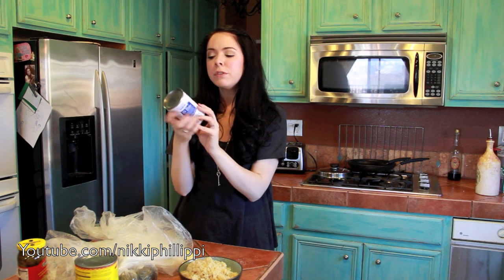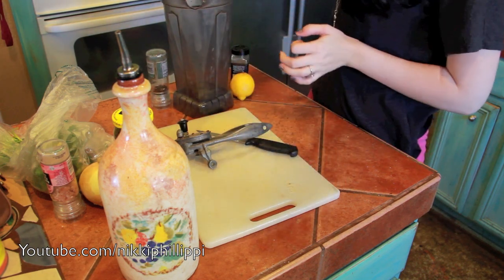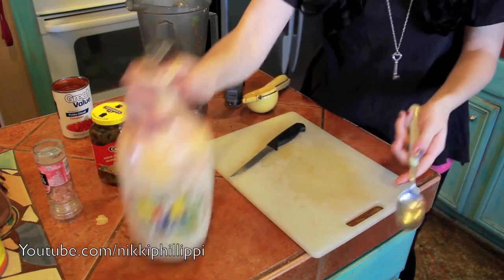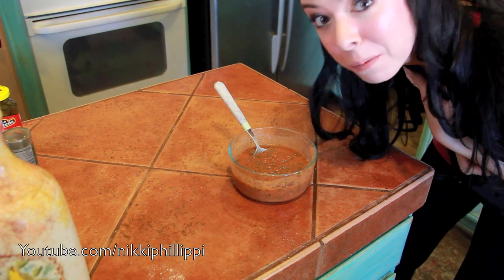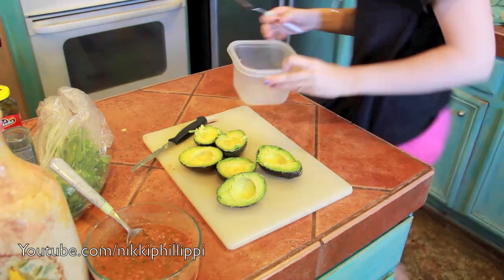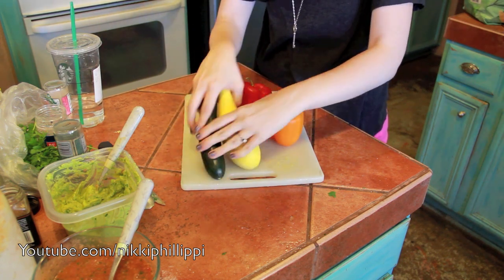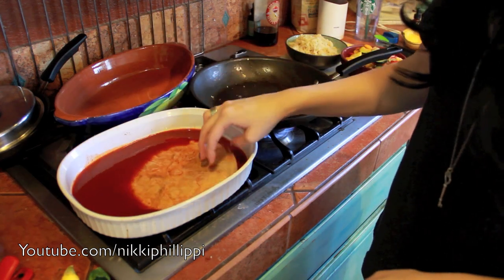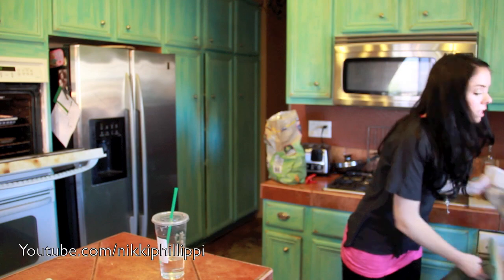♡ Mexican Fiesta!! Salsa, Guacamole and Vegan Enchiladas!♡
♡ ON FACE

-Chanel Vitalumier Foundation B10

-Luminizer from The Balm

-Kevin Aucoin Concealer SX30

-Bobbi Brown Stick Concealer

-Kevin Aucoin Blush

♡ EYES-

-NAKED Pallette

-Physicians Formula Mascara

-Milani Liquifeye Eyeliner in Black on waterline

♡ LIPS

-Burts Bees Tinted Lip Balm in Hibiscus